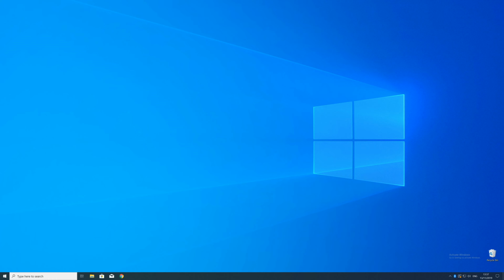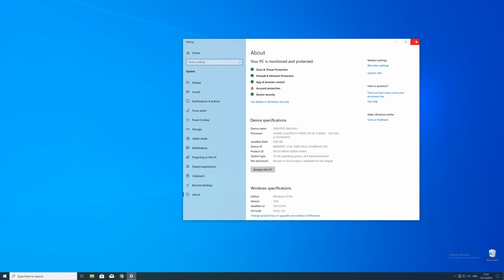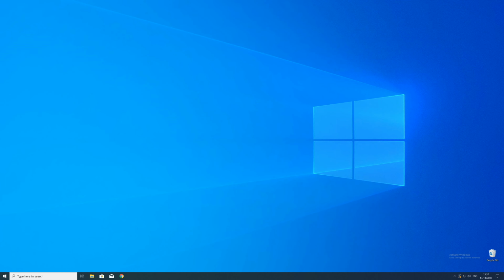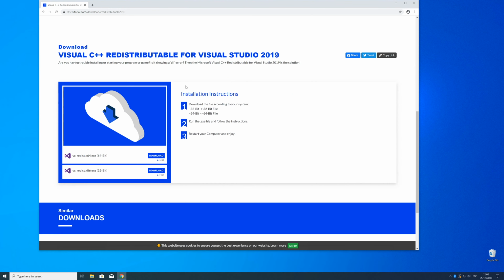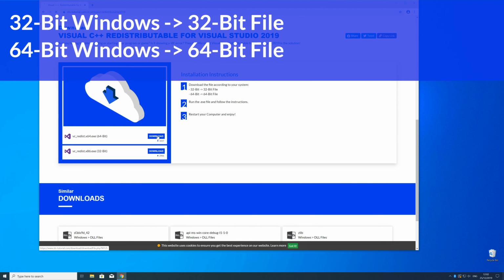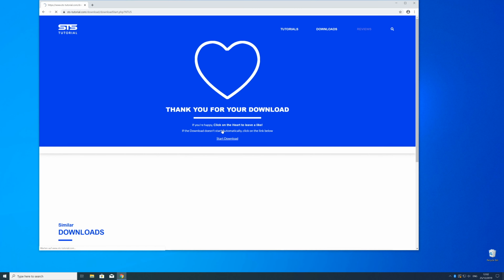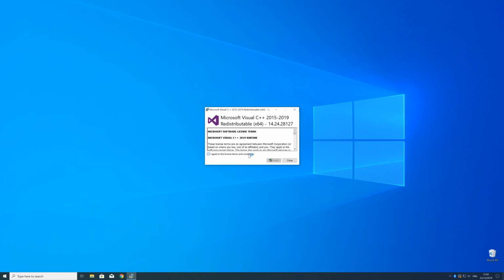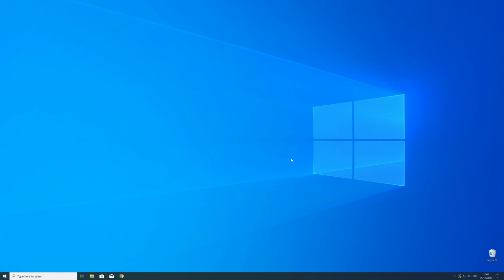api-ms-win-core-memory-l1-1-2.dll Missing Error Fix | 2020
You're trying to open a Game like PUBG or a Program like Skype and a Error message saying 'api-ms-win-core-memory-l1-1-2.dll is missing from your computer' pops up?
Well thats unfortunate, but Let's see how to fix it!

- - Steps - -
- Download the file according to your system:
        - 32-Bit Windows -- 32-Bit File
        - 64-Bit Windows -- 64-Bit File

- Execute the file, Follow Installation Steps.